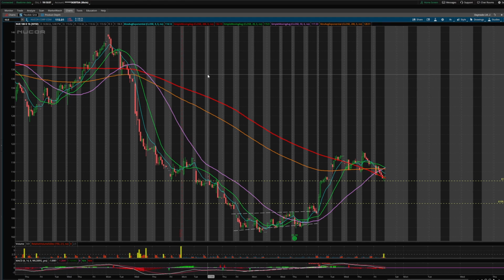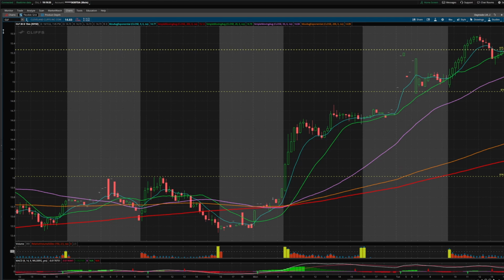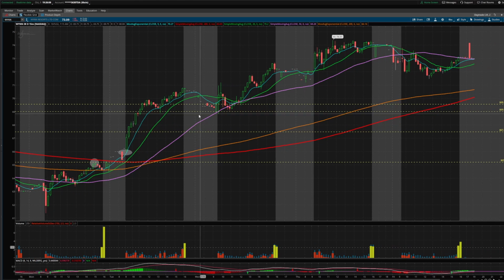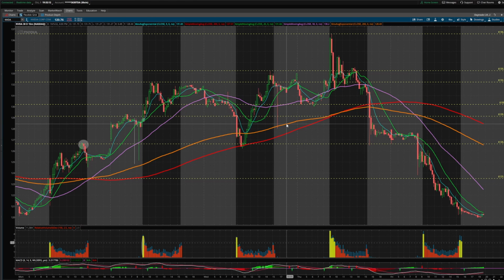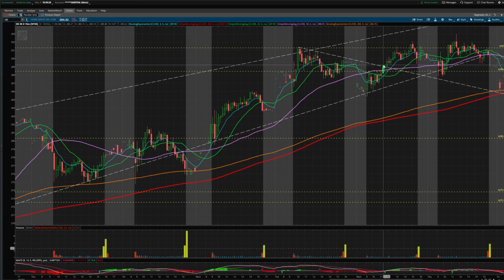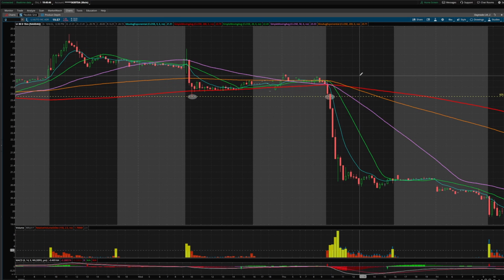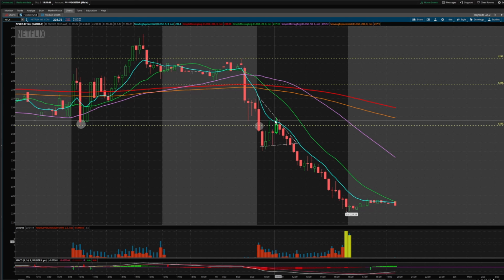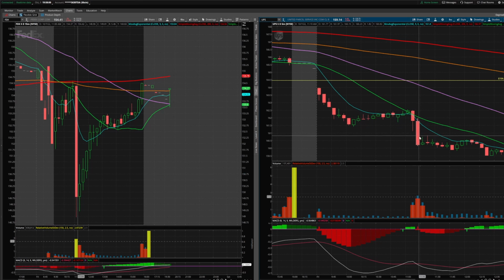Reviewing Trades from Last Week #1 ($NFLX & $SPY GAINZZZ) | Lucid Edge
in this Sunday night recap class, the Lucid Edge staff breakdown trades they took during the previous week beginning from Monday. Below are the time stamps for each day:

Monday: 00:00
Tuesday: 09:18
Wednesday: 19:54
Thursday: 29:20
Friday: 33:10